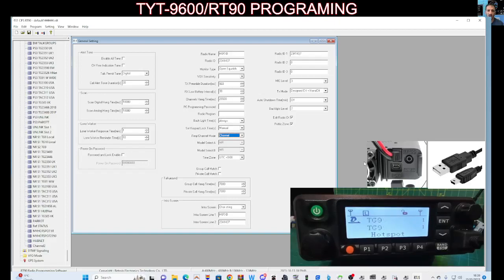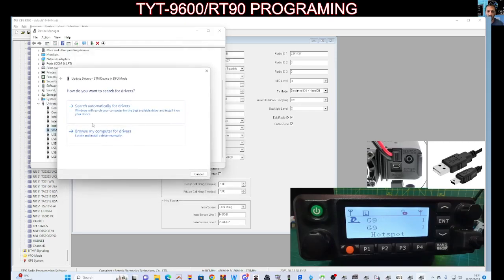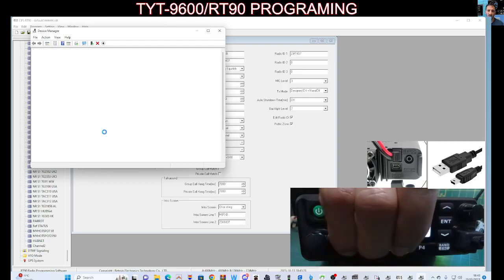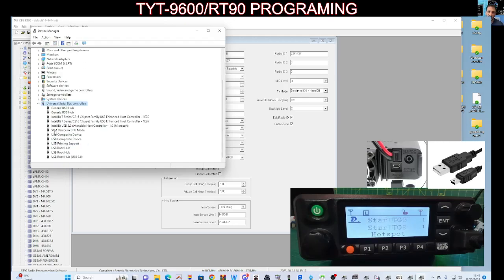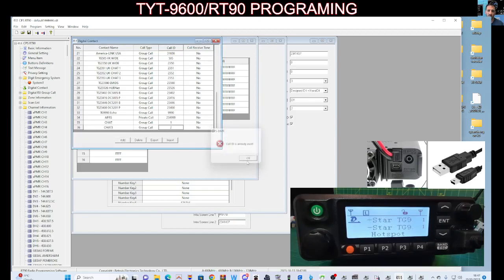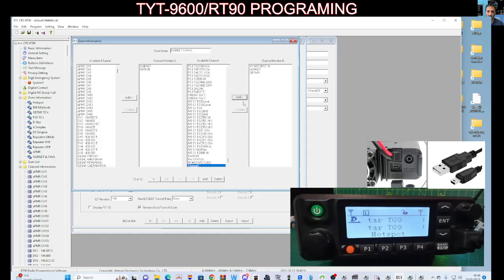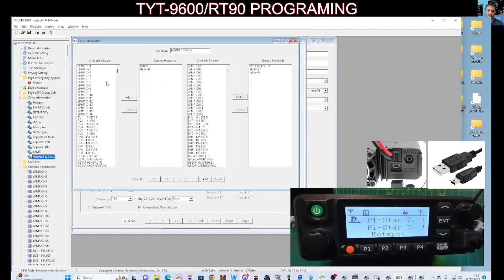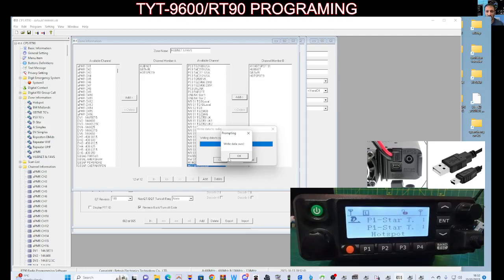TYT-9600/RT90 USB CONNECTION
EBAY PURCHASE
PASSION RADIO .COM
FIRMWARE & USB DRIVERS
OPEN GD77 FIRMWARE